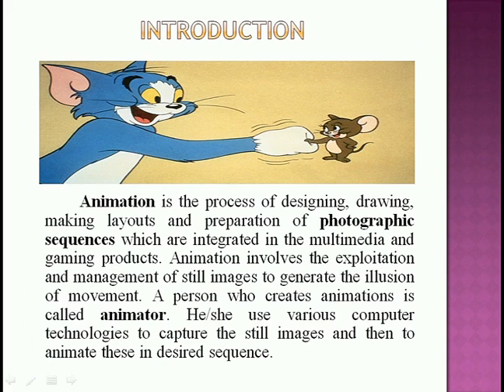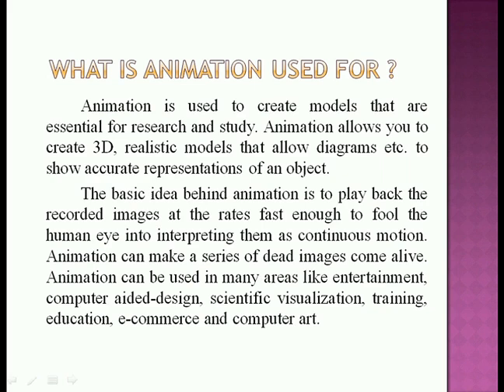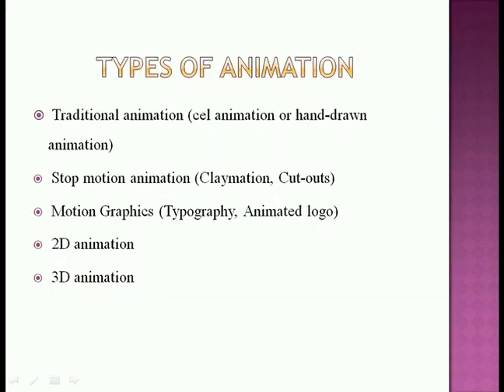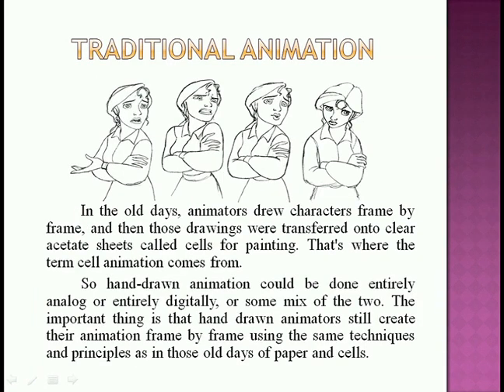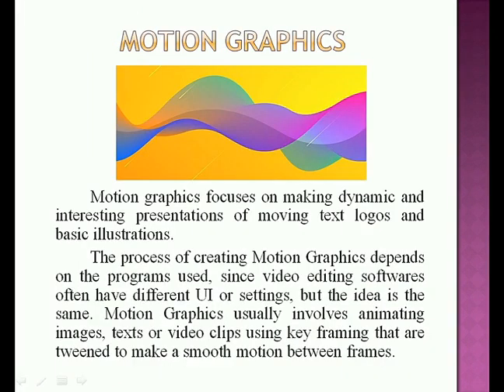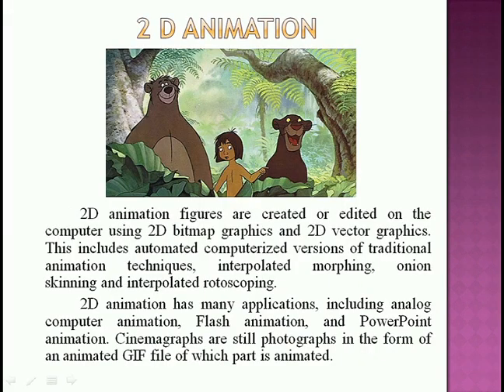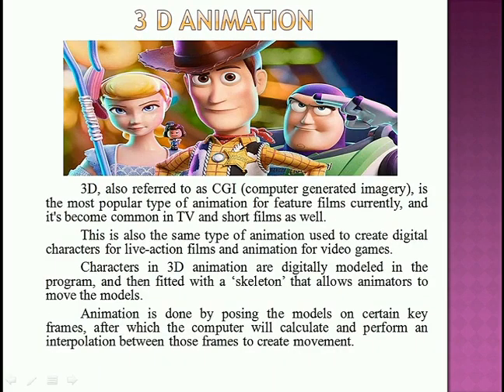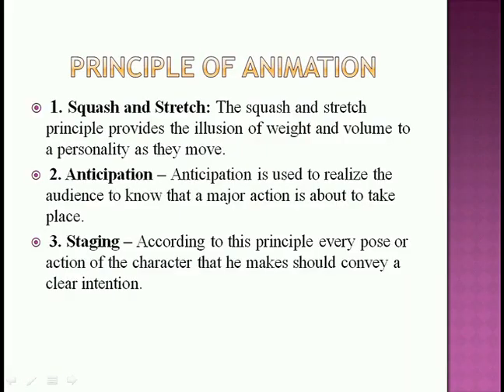Principle of Animation & its Types | Multimedia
This video is presented by the student of B.C.A. Department, KG College of Arts & Science, Coimbatore.